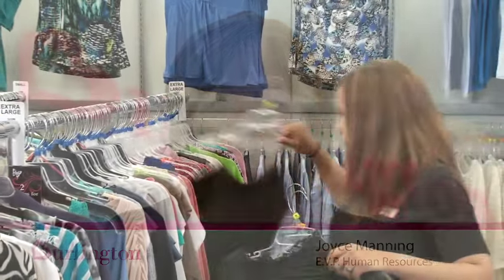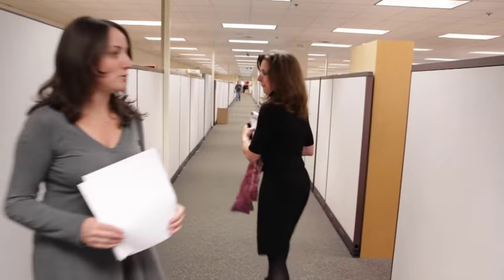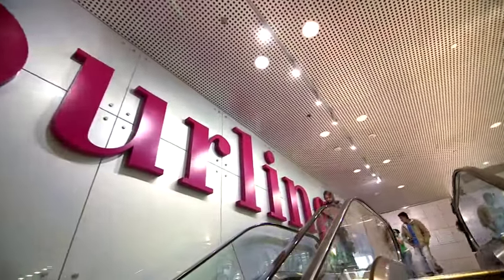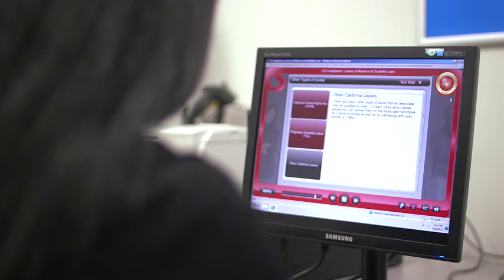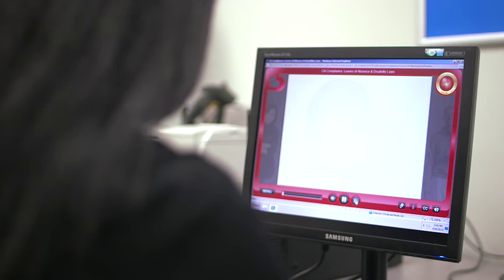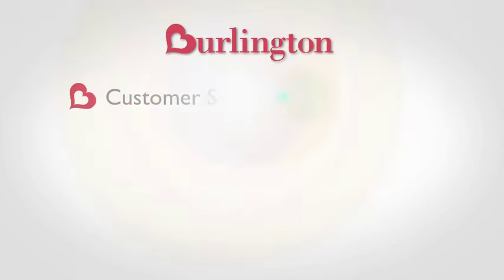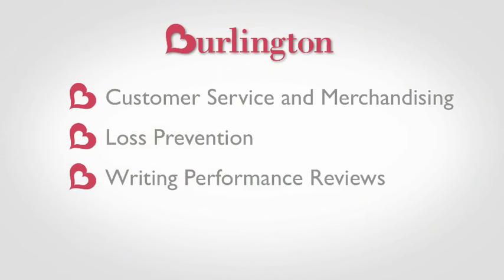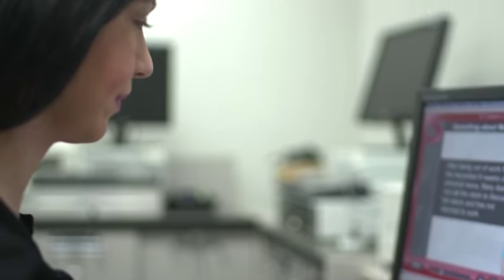Burlington LMS - Learning Management System